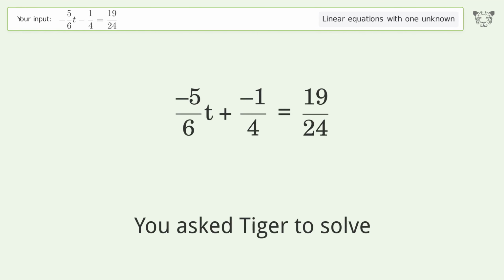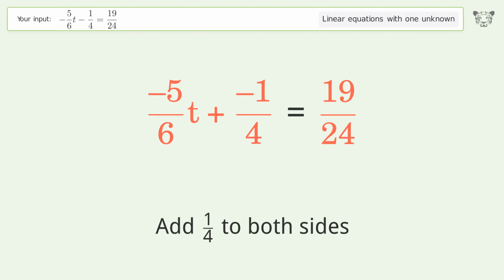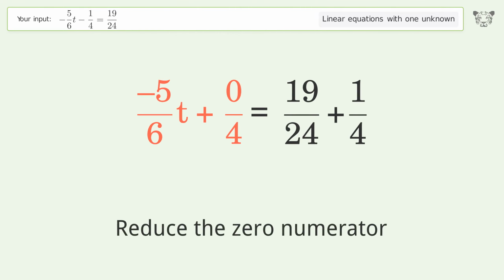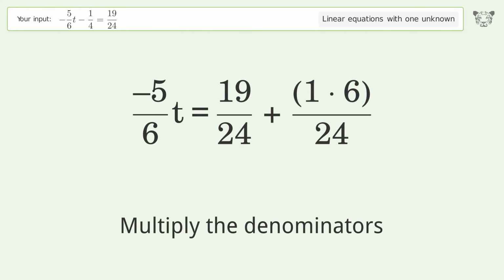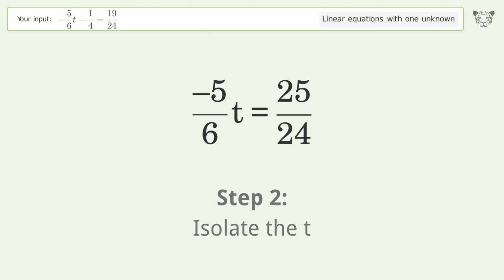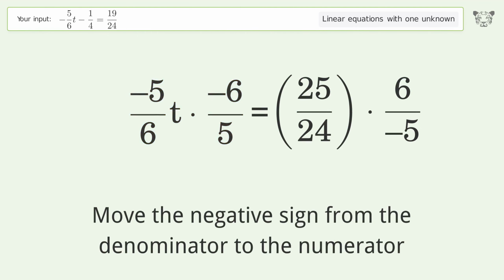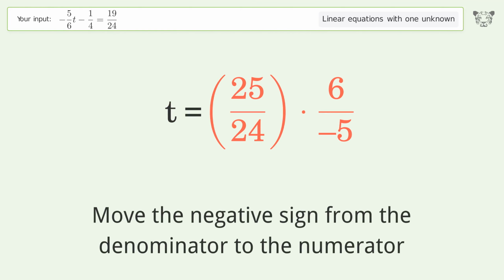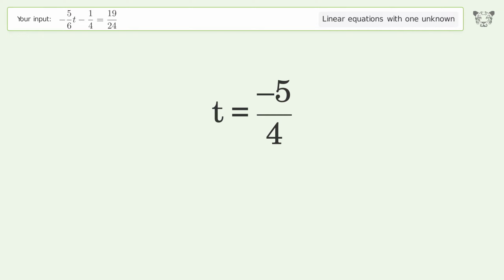Linear equation with one unknown: Solve -5/6t-1/4=19/24 step-by-step solution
Solving -5/6t-1/4=19/24 using the linear equation with one unknown solver

for a step-by-step and more tips and tricks for dealing with linear equations with one unknown.